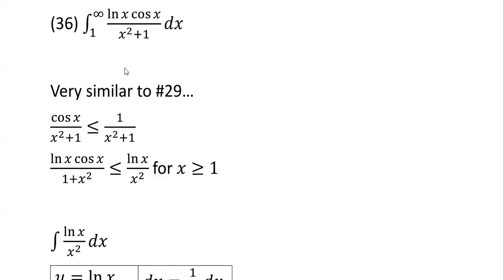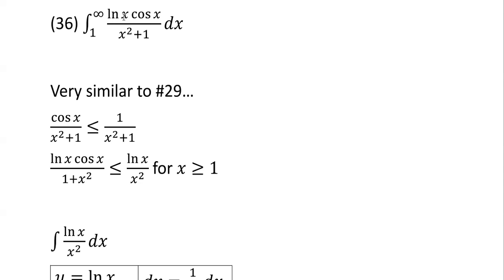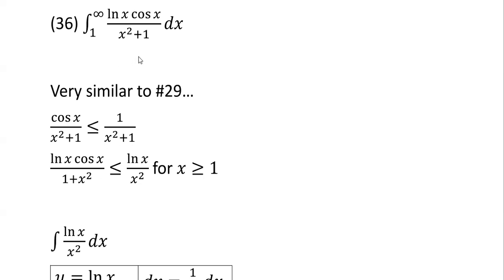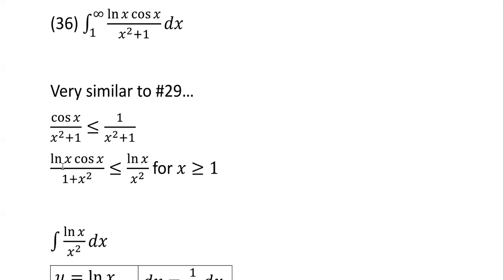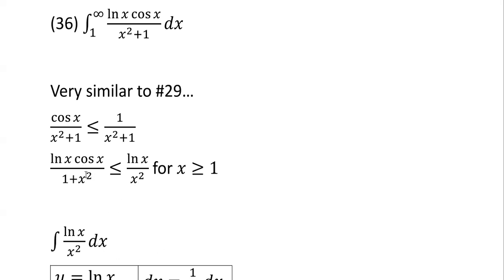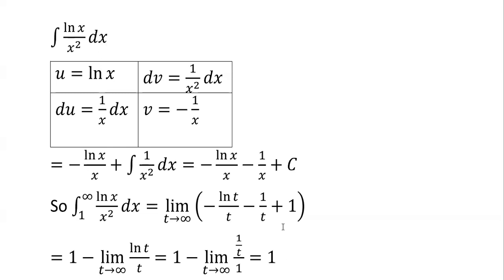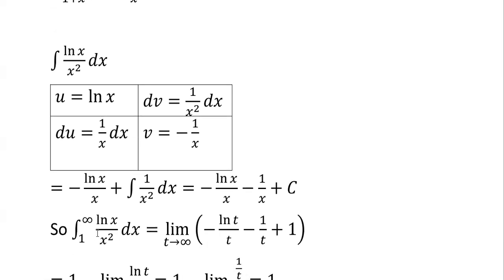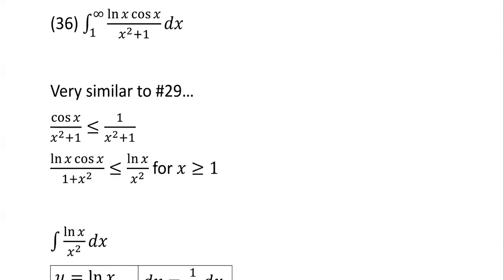Princeton Improper Integral #36 - (ln(x)cos(x))/(x^2+1)